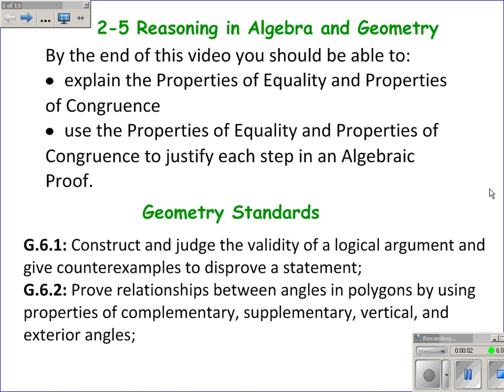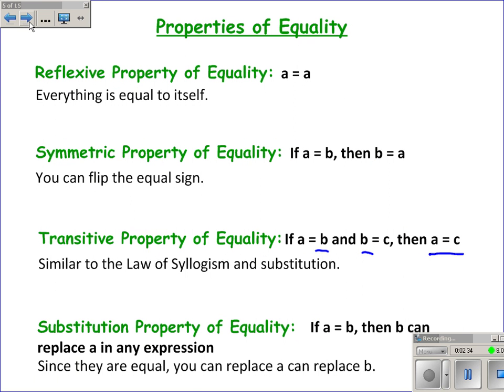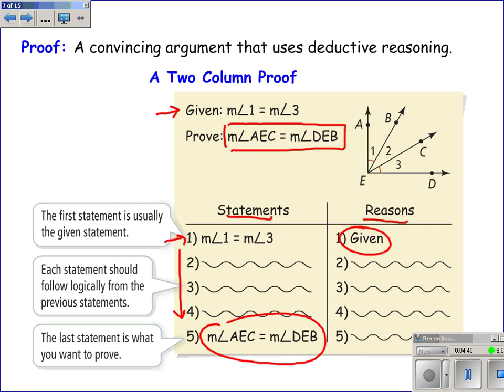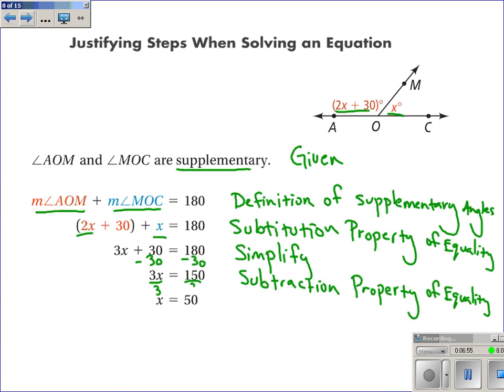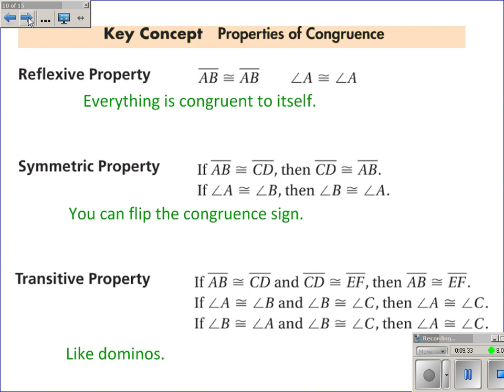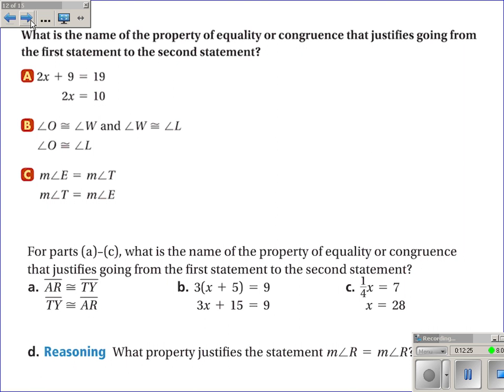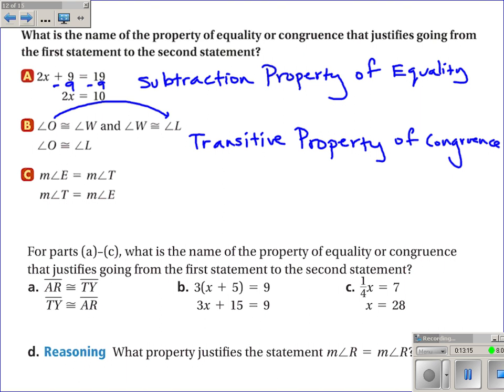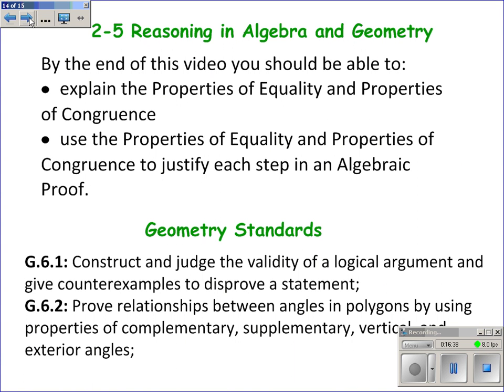2-5 Reasoning in Algebra and Geometry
This video introduces proof by using Algebra proofs.  The properties of equality and the properties of congruence are also addressed.